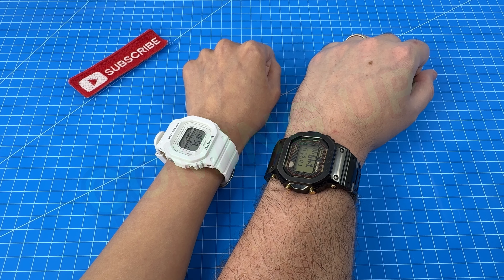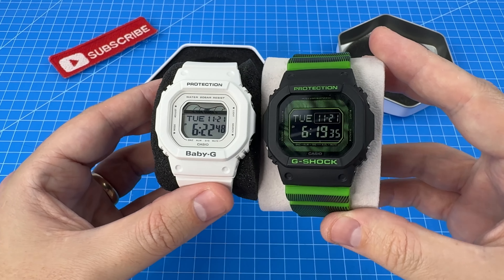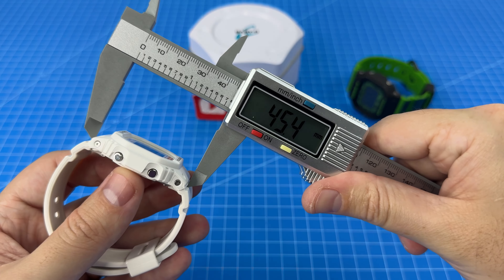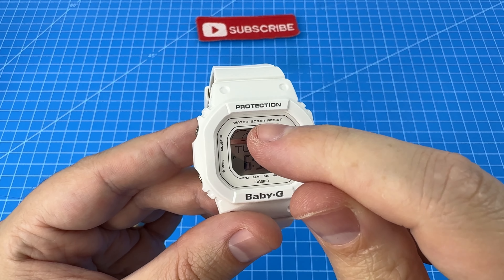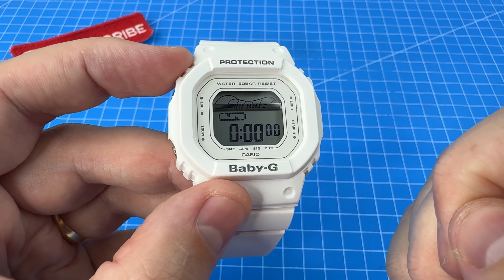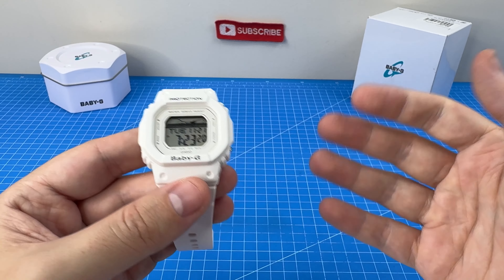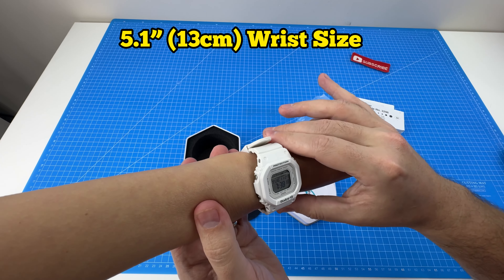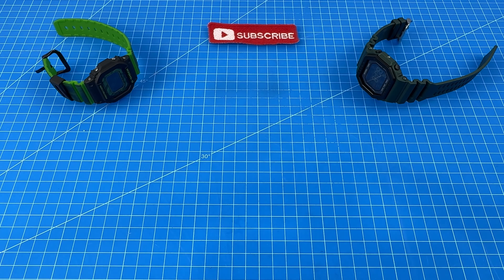⌚ G-Shock VS Baby-G Unboxing for my WIFE! 🥰 BLX-560 📦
🎁 With Christmas in sight, it's time to consider gifts for our partners! 🎄 I got my Wife a new Baby-G, based on her feedback. 📦 Let's unbox it, compare it to a G-Shock, and present it to her! 🤩

🛒🔗 Here's the Best-Priced Links I found for all the Items shown in this video 👇:
⌚🌊 Casio Baby-G BLX-560 (Square) with Tide Graph
👶⌚ More Baby G Watches
⌚🟢 Casio G-Shock Time Distortion DW-D5600TD
⚖ Mini Digital Scale
📏🔧 Digital Caliper Measuring Tool
⌚🌲 SKMEI 1988 Digital Sports Watch
⌚ Casio G-Shock GW-M5610U
🛡 Titanium / Steel 'TVA' upgrade kit for 5600 / 5610 G-Shocks
⌚ Casio G-Shock GW-B5600
👑🧰 MR-G Upgrade Kit Parts

🎥 My Favourite Gear / Setup:
📹 iPhone 15 Pro Max Camera
🔌 iPhone USB-C to USB 3.0 Camera Adapter
🎙 Maono DGM20s GamerWave RGB USB Microphone

⌚ SKMEI 1988 Unboxing 📦 GREAT Value? Or G-Shock RIP-OFF?
⏰ I waited 1 WEEK for this EPIC G-Shock Upgrade!

Chapters:
00:00 Important Feedback 🗣
00:26 Exchanging the Unworn ♻
01:02 Baby-G Unboxing 📦
01:23 Baby-G VS G-Shock Weight 🏋️♀️
01:54 Baby-G VS G-Shock Dimensions 📏
03:00 Wrist Check! 🤜
03:47 External Design 👀
04:14 Features ⌚
05:55 Backlight Test 💡
06:35 Sharing the Love! ❤🎁
06:55 Presenting the Baby-G to my Wife 🥰
08:47 A Lesson to Take Away 💭